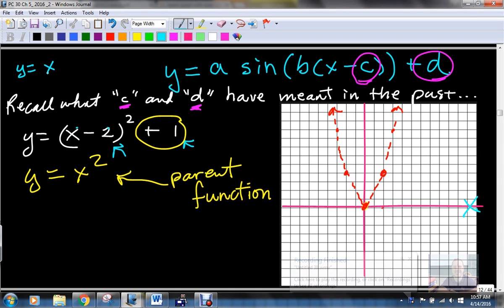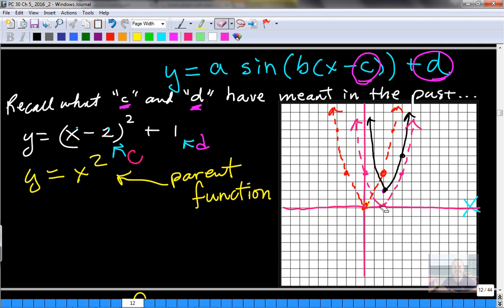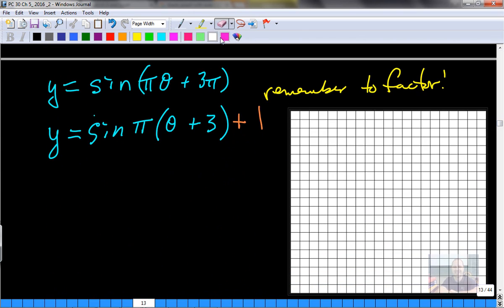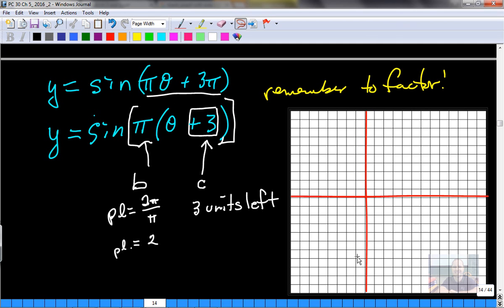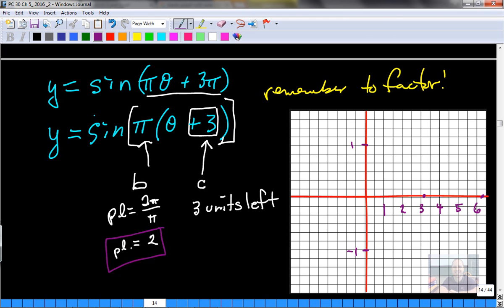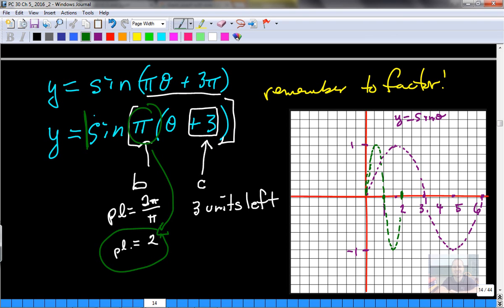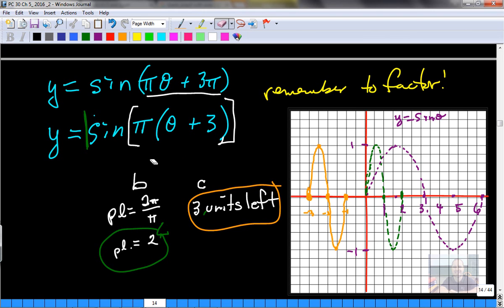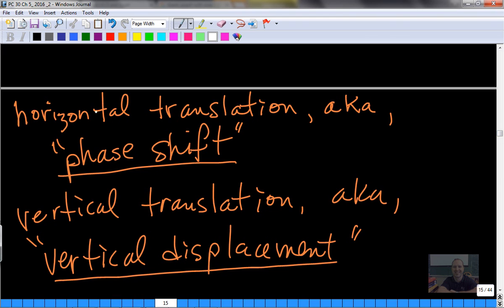PC 30 5.2 Graphing Sine and Cosine #2 of 3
video number 2 of 3 explaining how to graph sine and cosine using transformations and how to determine the equation of a sinusoidal function from a graph